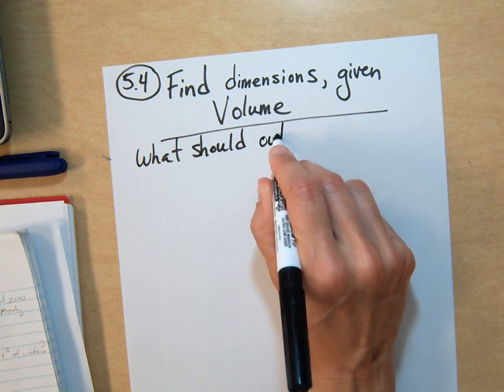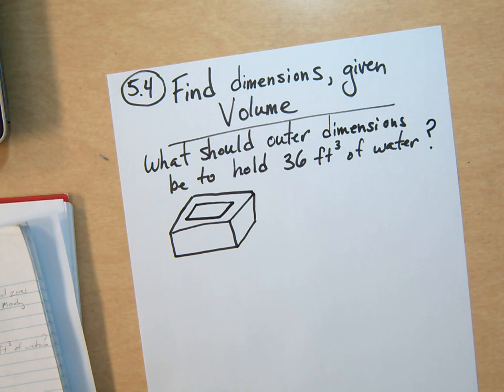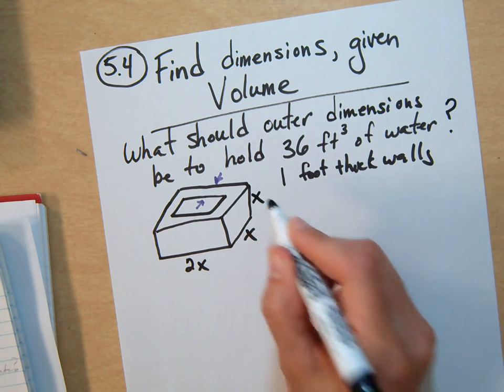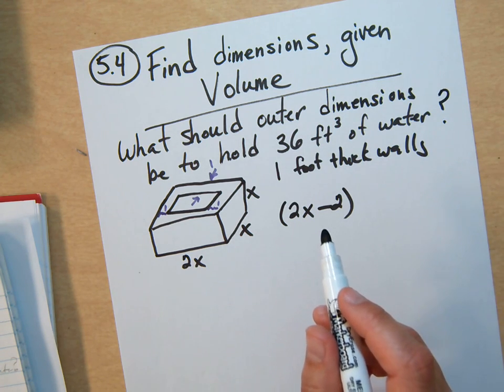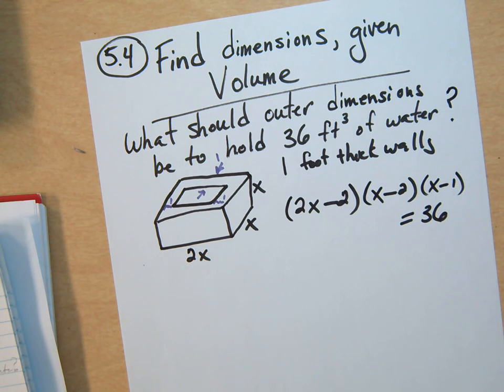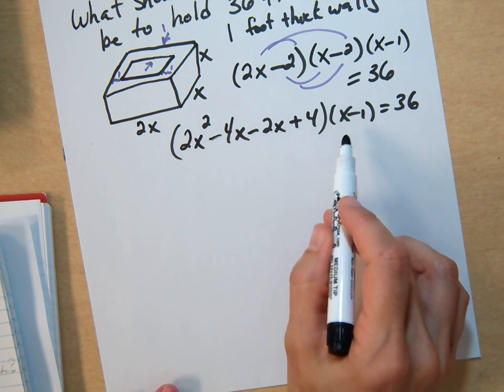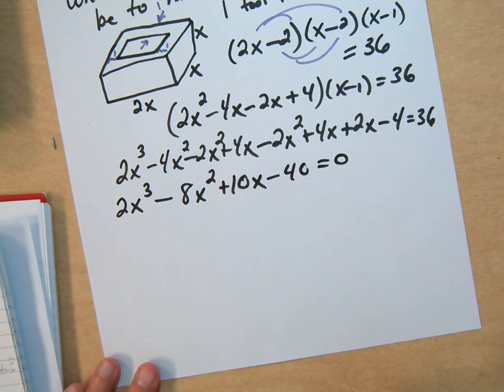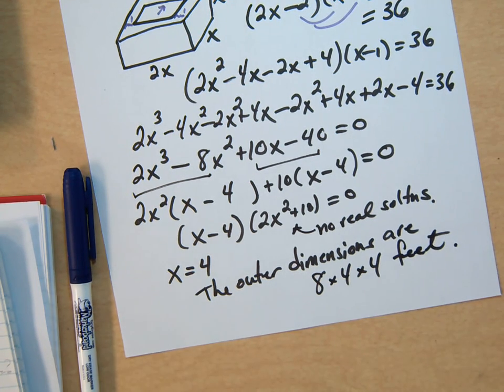Oct 22 5 4 Volume applications